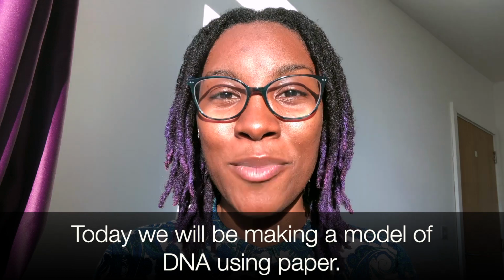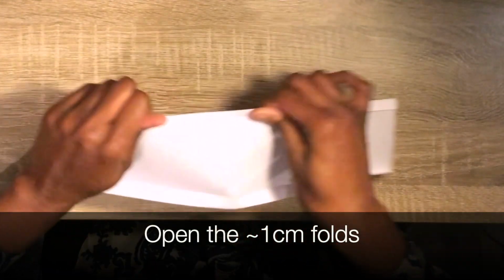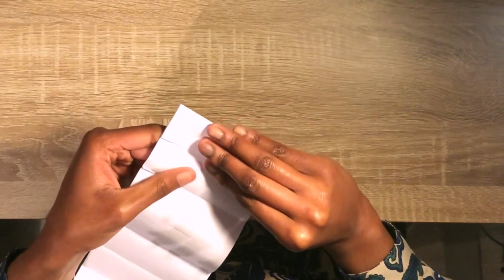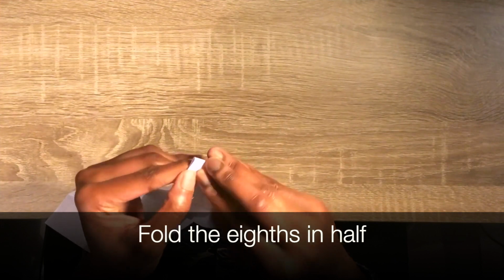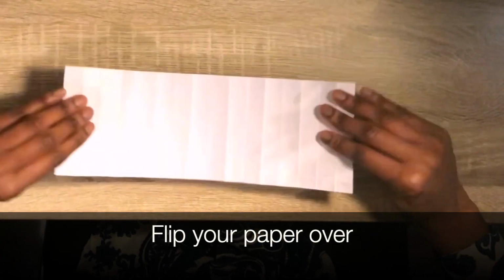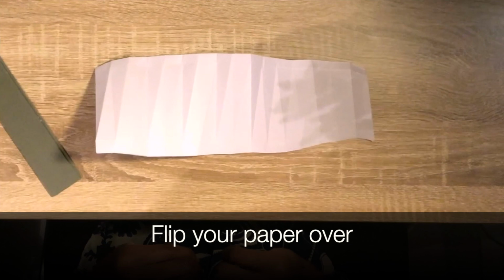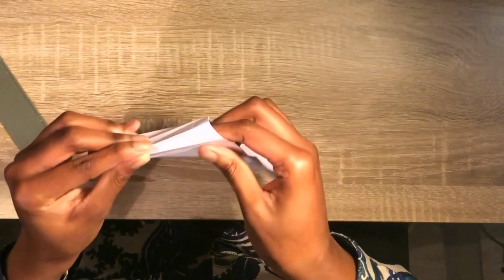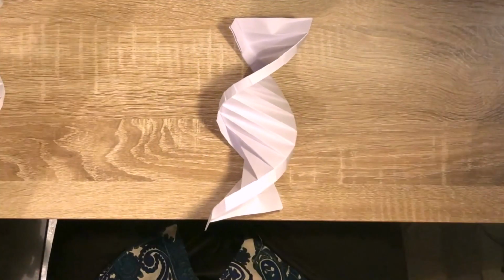Origami DNA Hands-On Activity: Collaboration with Black in Cancer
For our Cancer themed month we have teamed up with the fantastic organisation Black in Cancer, who strengthen networks and highlight Black excellence in cancer research and medicine.

Dr Julia Morris, ambassador for Black in Cancer, has created a short video on how to create your very own origami DNA model at home.

All you need is a piece of A4 paper and a ruler.

During the video Julia tells us more about DNA changes in cancer and what can cause the genetic changes that lead to cancer development.
We hope you enjoy the activity. Make sure to share pictures of your origami models with us on social media!